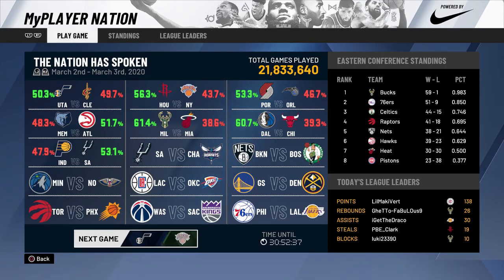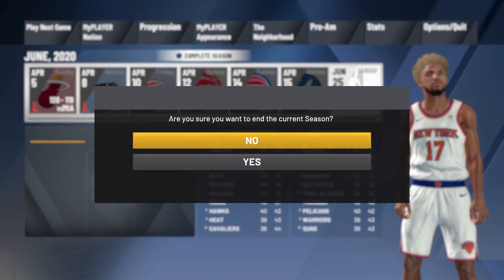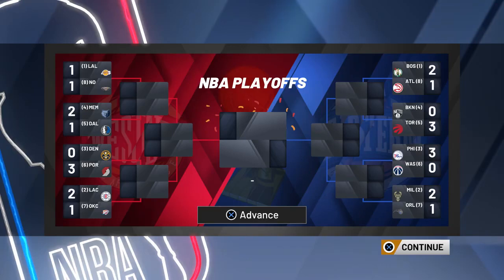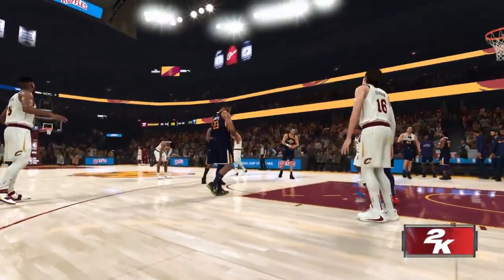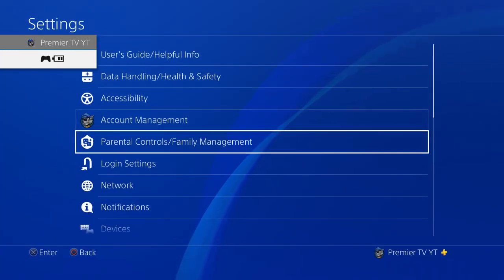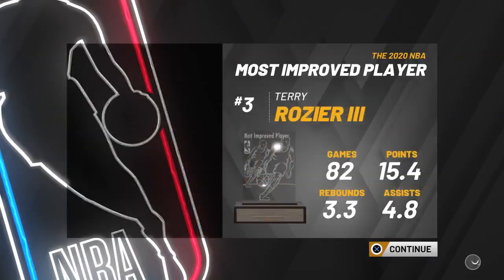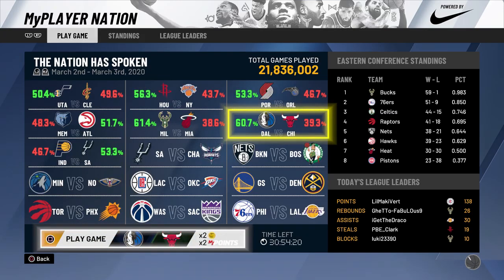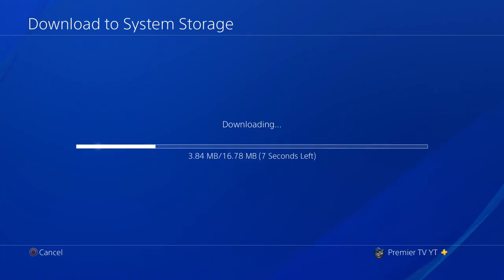*NEWEST* NBA 2K20 BADGE GLITCH MAX ALL BADGES INSTANTLY! AFTER PATCH 10!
nba2k20 glitch ps4,
nba2k20 glitch xbox,
nba2k20 glitch vc,
nba2k20 glitch xbox one,
nba2k20 glitch face scan,
nba2k20 glitch ps4 vc,
nba2k20 glitches and funny moments,
nba2k20 glitch after patch 1.09,
nba2k20 glitch myteam,
nba2k20 glitch android,
nba2k20 glitch after patch,
nba2k20 vc glitch android,
nba2k20 glitch badge ps4,
nba2k20 glitch behind the back,
nba2k20 badge glitch xbox,
nba2k20 backpack glitch,
nba2k20 badge glitch xbox one,
nba2k20 instant badge glitch,
nba2k20 new badge glitch,
nba2k20 unlimited boost glitch,
nba2k20 glitch compilation,
nba2k20 glitch clothes,
nba2k20 my career glitch,
nba2k20 jumpshot creator glitch,
nba2k20 coin glitch,
nba2k20 clothes glitch ps4,
nba2k20 no commentary glitch,
nba2k20 christmas tree glitch,
nba2k20 clothes glitch xbox,
nba2k20 career glitch,
nba2k20 glitch dribble moves,
nba2k20 daily spin glitch,
nba2k20 demigod glitch ps4,
nba2k20 demigod glitch xbox,
nba2k20 dribble glitch,
nba2k20 new demigod glitch,
nba2k20 demigod glitch permanent,
nba2k20 dunk glitch,
nba2k20 evolution glitch,
nba2k20 endorsement glitch,
nba2k20 quick edit glitch,
nba2k20 event glitch,
nba2k20 evo glitch,
nba2k20 glitch español,
nba2k20 vc glitch español,
nba2k20 glitch free clothes,
nba2k20 free tattoo glitch,
nba2k20 free shoes glitch,
nba2k20 fans glitch,
nba2k20 formula glitch,
nba2k20 funny glitch,
nba2k20 quitting game glitch,
nba2k20 gatorade glitch,
nba2k20 demigod glitch,
nba2k20 gift glitch,
nba2k20 hotspot glitch,
nba2k20 height glitch,
nba2k20 hot zone glitch,
nba2k20 hair glitch,
nba2k20 vc glitch ios,
nba2k20 badge glitch instant,
nba2k20 glitch ita,
nba2k20 glitch insigne,
nba2k20 glitch jumpshot,
nba2k20 jumpshot 70 glitch,
nba2k20 jersey glitch,
nba2k20 glitch lebron,
nba2k20 legend glitch,
nba2k20 logo glitch,
nba2k20 legend glitch ps4,
nba2k20 level up glitch,
nba2k20 vc glitch live,
nba2k20 glitch mobile,
nba2k20 glitch moments,
nba2k20 myplayer nation glitch,
nba2k20 mt glitch,
nba2k20 mobile vc glitch,
nba2k20 mascot glitch,
nba2k20 money glitch,
nba2k20 no shirt glitch,
nba2k20 99 overall glitch,
nba2k20 overall glitch,
nba2k20 vc glitch xbox one,
nba2k20 98 overall glitch,
nba2k20 99 overall glitch ps4,
nba2k20 95 overall glitch,
nba2k20 ovr glitch,
nba2k20 99 ovr glitch,
nba2k20 badge glitch ps4,
nba2k20 rep glitch ps4,
nba2k20 vc glitch pc,
nba2k20 prelude glitch,
nba2k20 tattoo glitch ps4,
nba2k20 rookie glitch,
nba2k20 roster glitch,
nba2k20 rec glitch,
nba2k20 rep glitch xbox,
nba2k20 glitch spin,
nba2k20 glitch switch,
nba2k20 suit glitch,
nba2k20 shoe glitch,
nba2k20 face scan glitch,
nba2k20 speed glitch,
nba2k20 slider glitch,
nba2k20 glitch tattoo,
nba2k20 my team glitch,
nba2k20 tendencies glitch,
nba2k20 tattoo glitch,
nba2k20 token glitch,
nba2k20 tattoo glitch xbox,
nba2k20 unlimited vc glitch,
nba2k20 upgrade glitch,
nba2k20 unlimited badge glitch,
nba2k20 ante up glitch,
nba2k20 glitch vc ps4,
nba2k20 vc glitch xbox,
nba2k20 ios vc glitch,
nba2k20 vc glitch,
nba2k20 wheel glitch,
nba2k20 glitch 1.09,
nba2k20 glitch 1.10,
nba2k20 badge glitch 1.09,
nba2k20 patch 10 glitch,
nba2k20 vc glitch patch 10,
nba2k20 badge glitch 1.10,
nba2k20 formula 2k glitch,
nba2k20 50k glitch,
nba2k20 glitch 99 overall,
nba2k20 instant 99 glitch,
nba2k20 99 glitch ps4